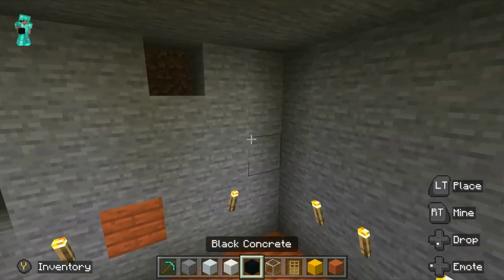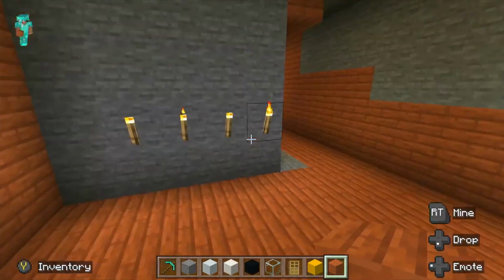Upgrading My Minecraft World Of My Hockey Rink And More YEYE!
My New Channel Link Right Here!

I upload everyday! I'm am 18 years old. and keep making vlogs videos and Gaming videos have a great day everyone. Keep washing your hands and l Love making YouTube videos!